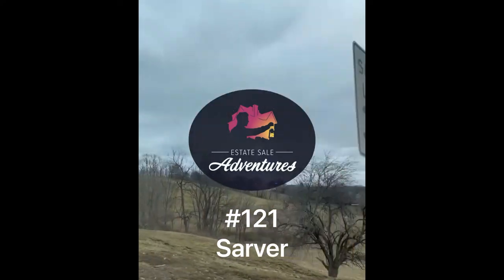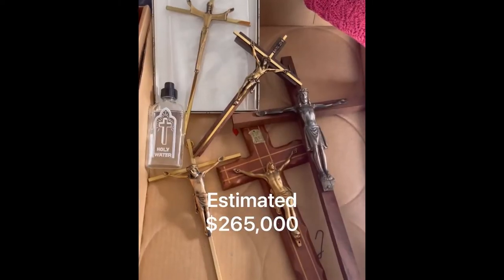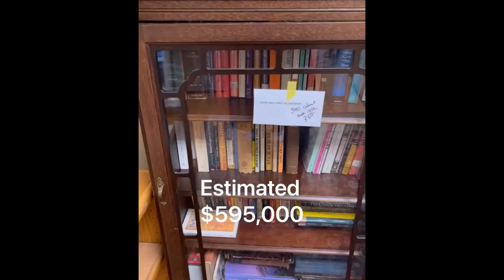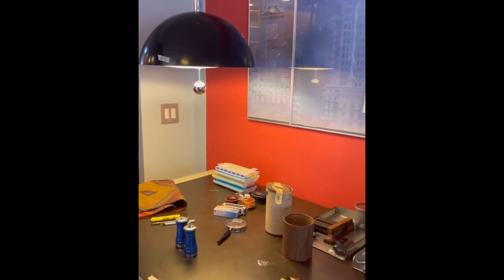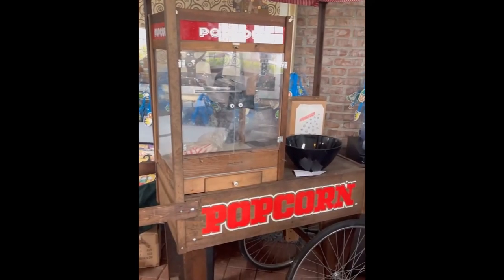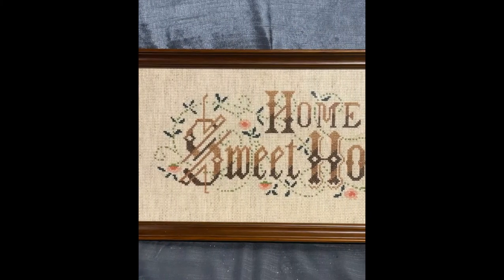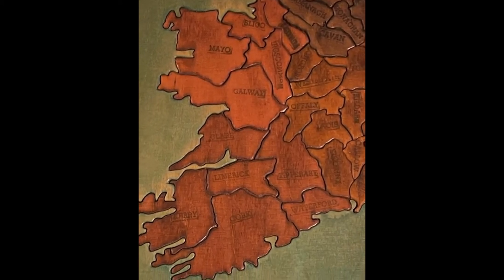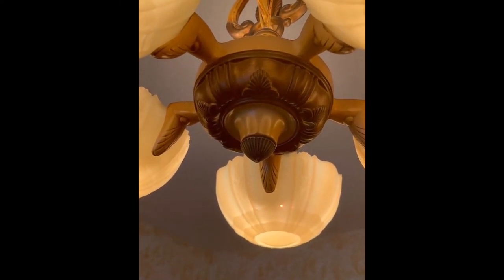Estate Sale Adventures #121-140 - "Gentlemen, You can't fight in here! This is an Estate Sale!"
Estate Sale Adventures #121-140 - "Gentlemen, You can't fight in here! This is an Estate Sale!" (Dr. Strangelove)

Estate Sale Adventures - Come and explore the uniquely American tradition of Estate Sales. Based in Pittsburgh, PA, we go to all the best sales in the area each weekend, and invite you to come along.